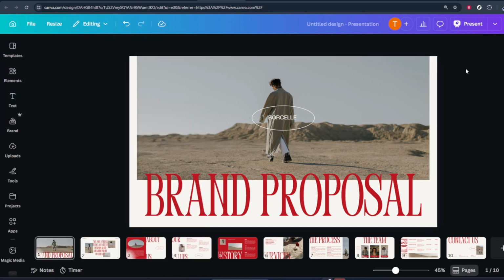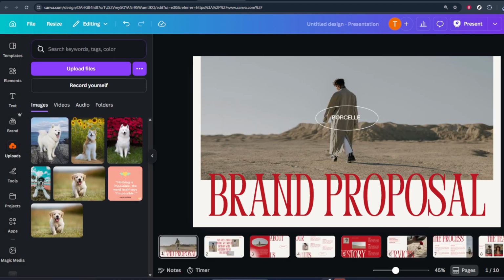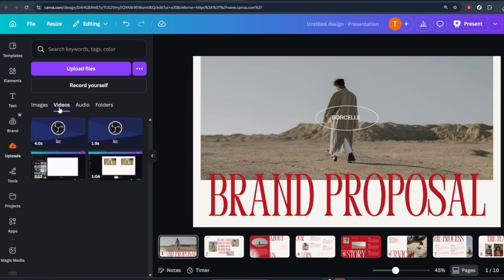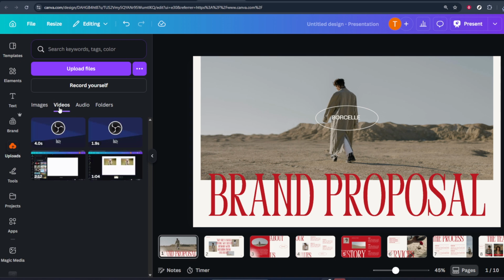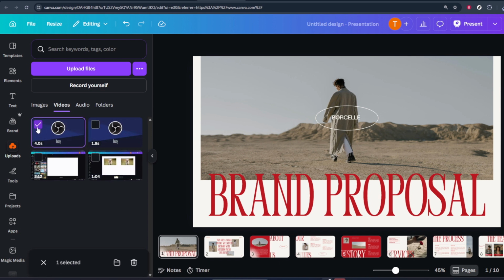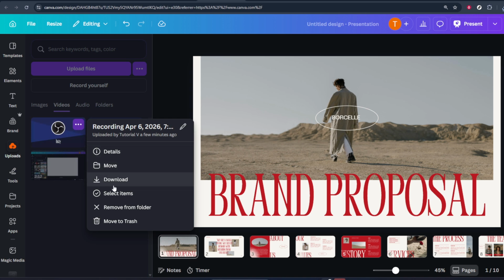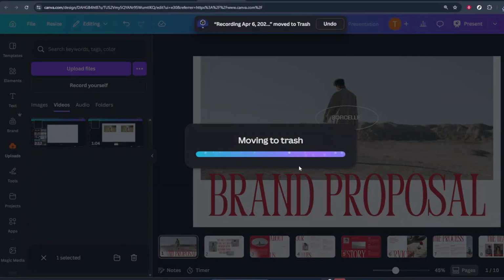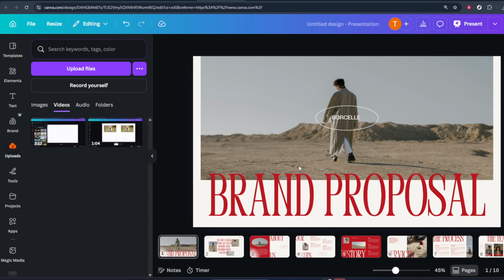How to Delete Canva Recording | Quick Guide 2026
In today’s video, I show you how to delete a Canva recording so you can remove unwanted voiceovers or recordings from your projects quickly and easily.